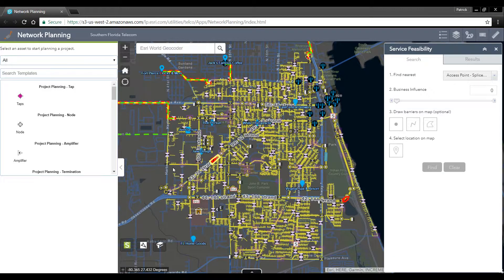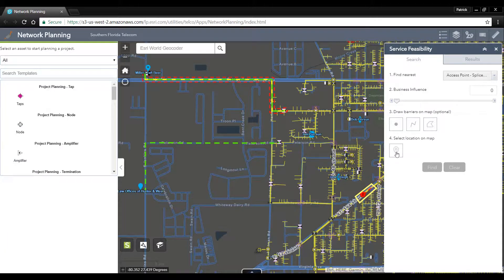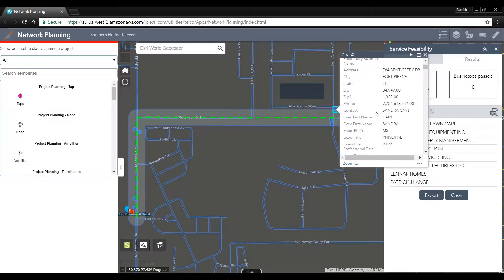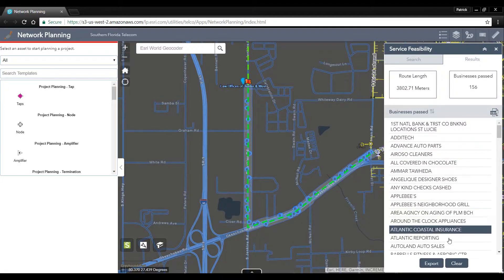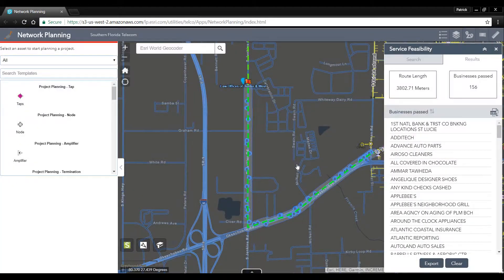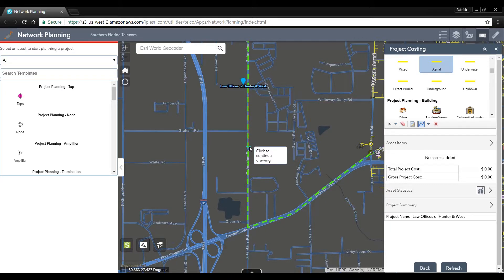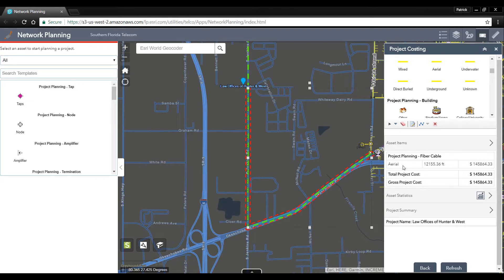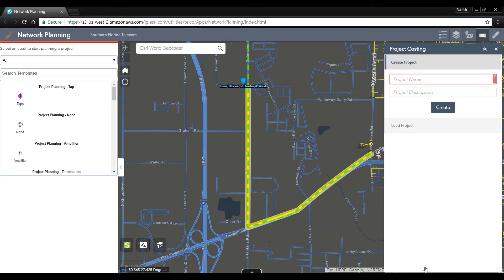Telecommunication Solution: Serviceability with ArcGIS (2 of 3) - Network Planning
Demonstration of network planning tools using Esri's serviceability solutions.